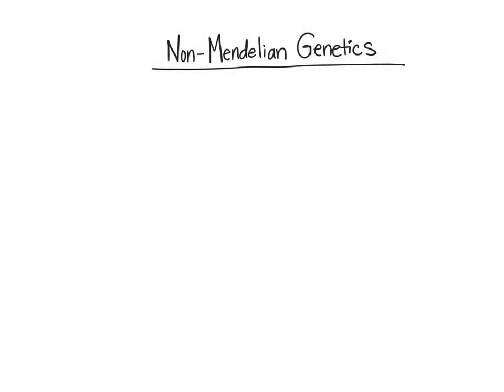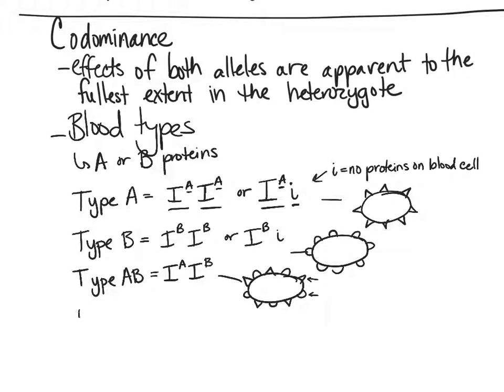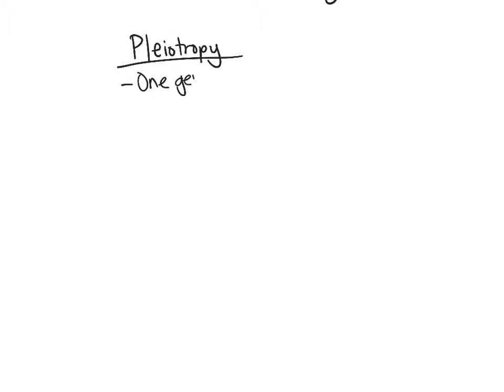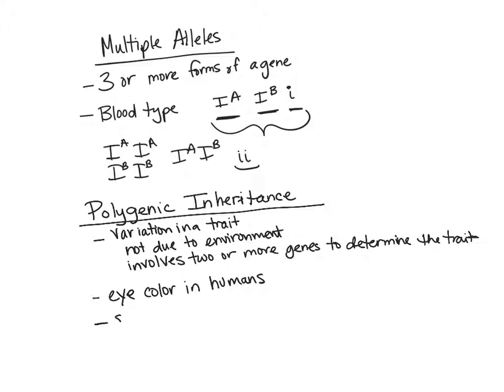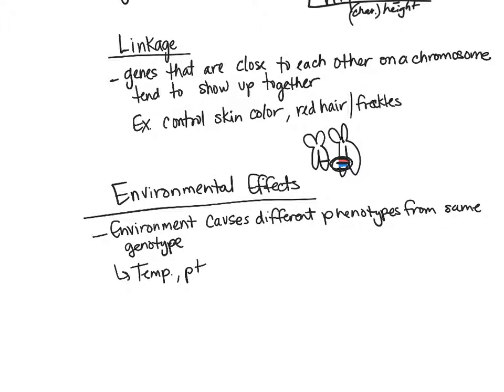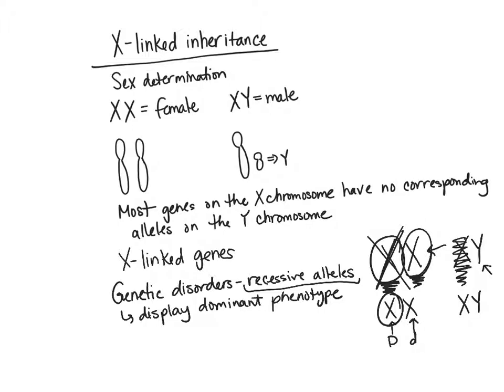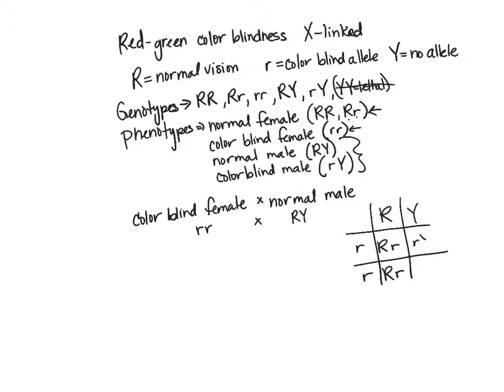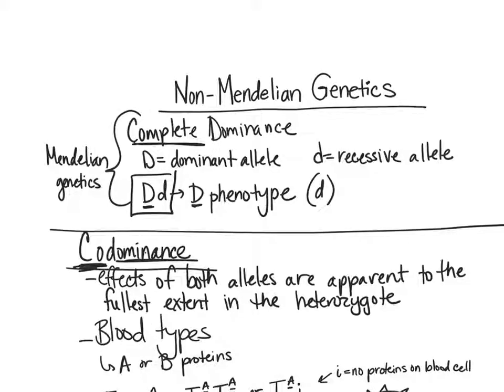BIO 110 Genetics Part 3